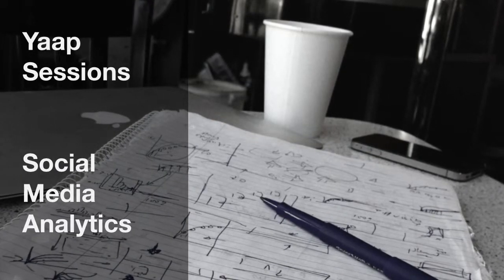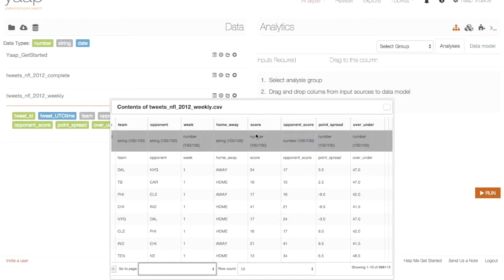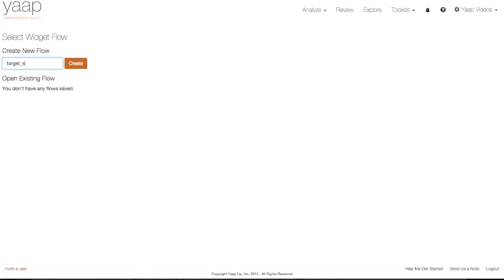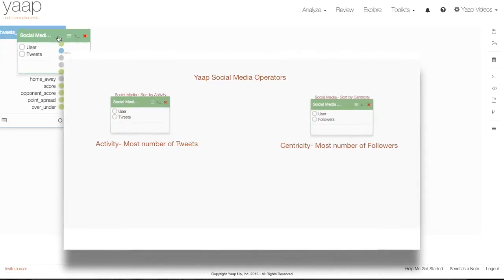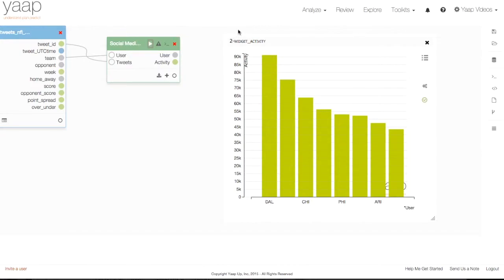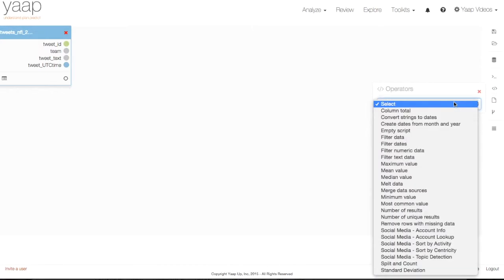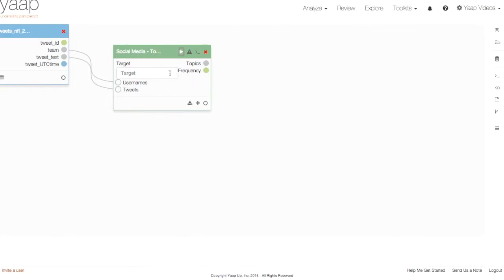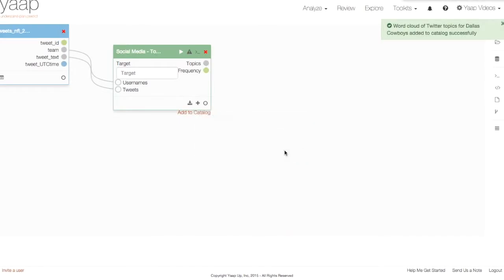Yaap Sessions:Social Media Analytics